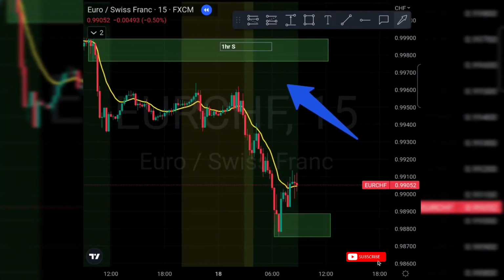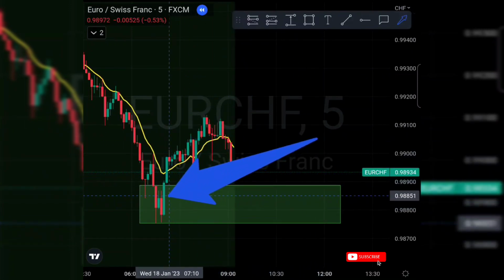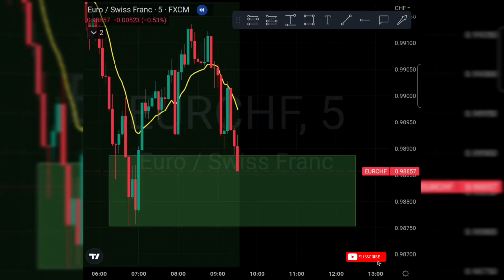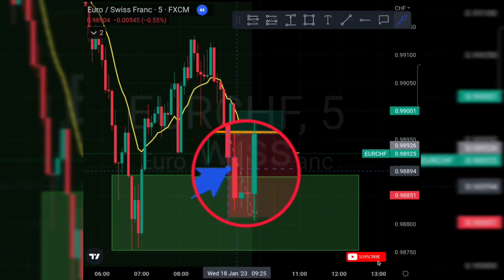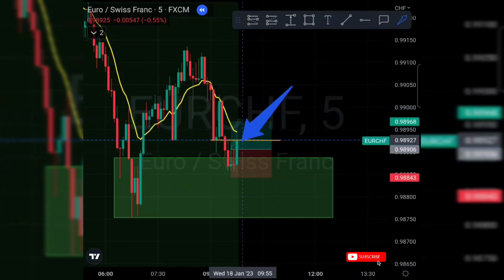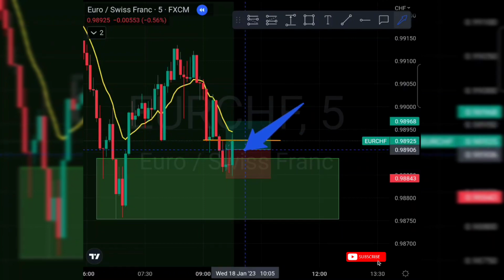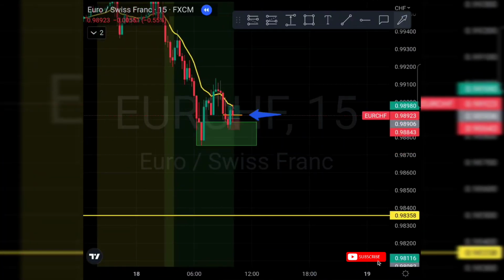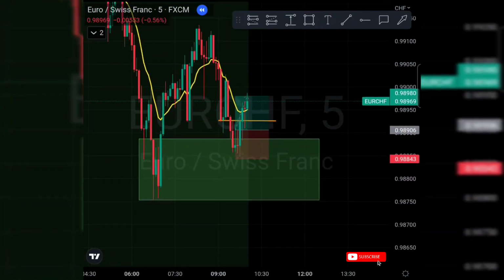Backtest With Me(FOREX) | Stay READY!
We should all be backtesting, but this month alone has made me back test more than often.  The markets have been moving a little wonky & might cause some people to give up or even change strats. The key is backtesting honestly so let's do it together. You must regain the confidence you have in your strat. for it to work!